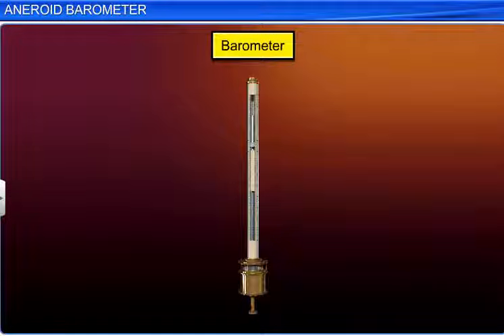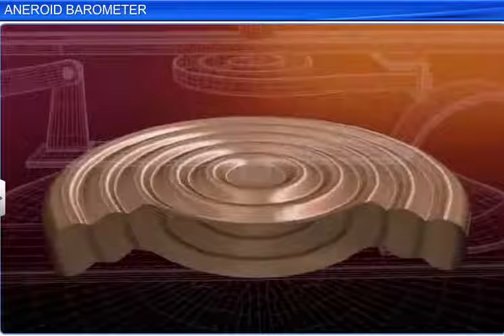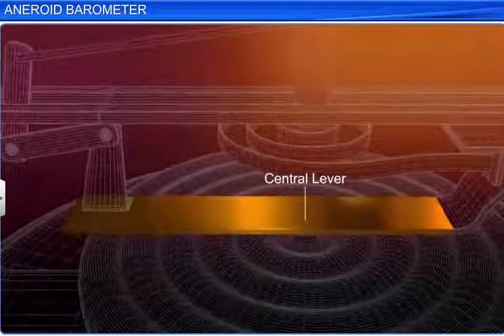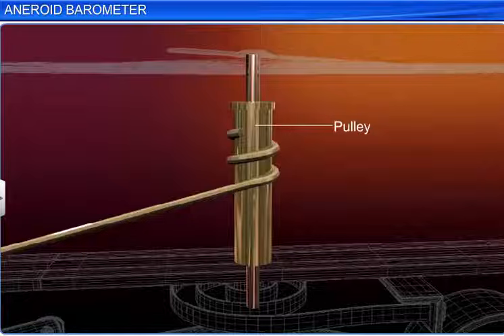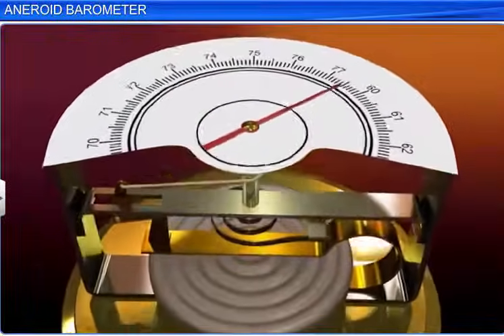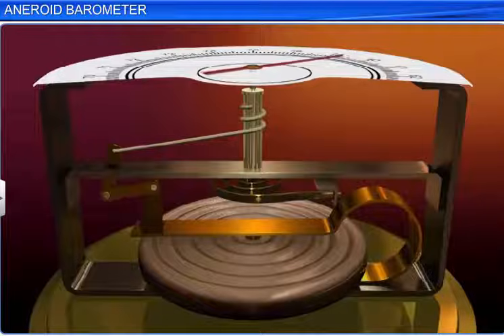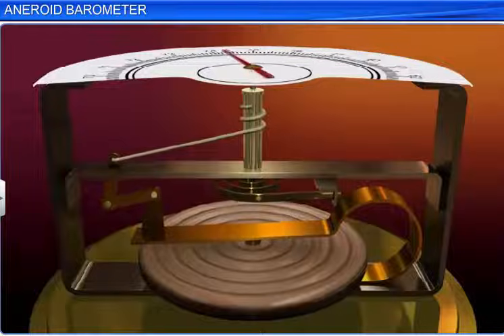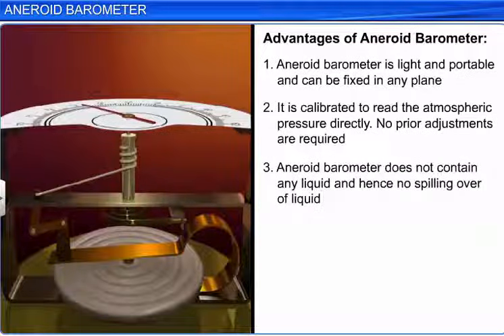HOW THE ANEROID BAROMETER WORKS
HI GUYS! SORRY FOR RE-UPLOADING THIS VIDEO. I CAN'T FIND THE ORIGINAL SOURCE. THANKS!